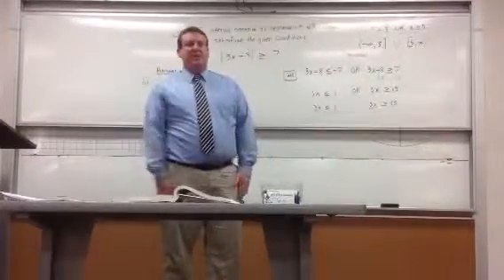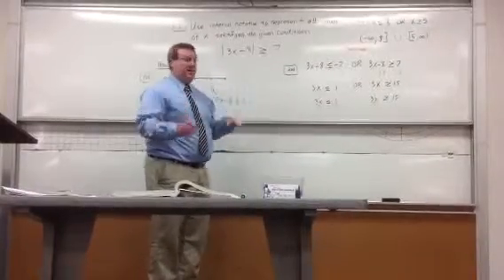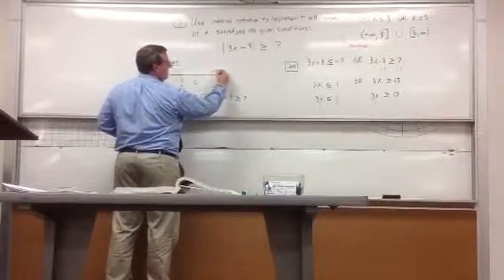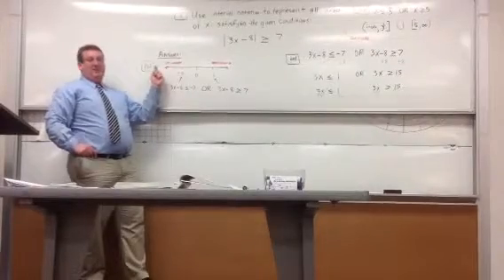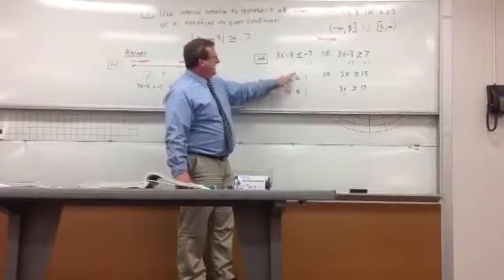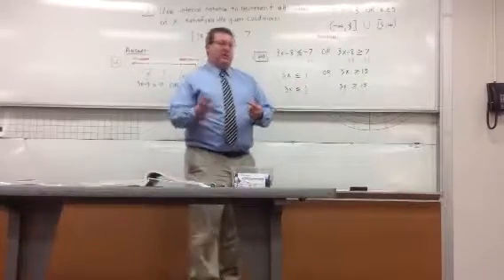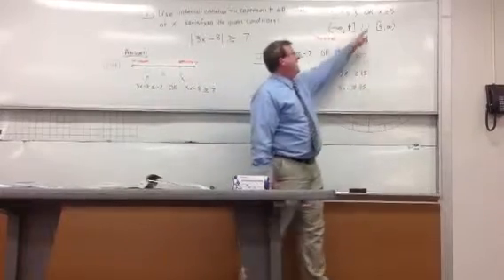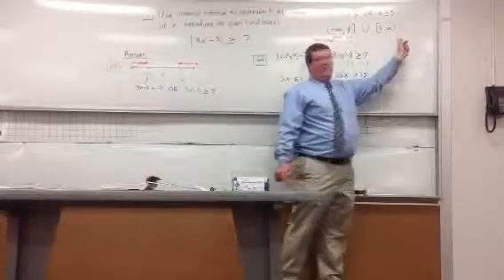Exam 1, Q7 - Absolute Value Inequalities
College Algebra Tutorial - Review of Exam